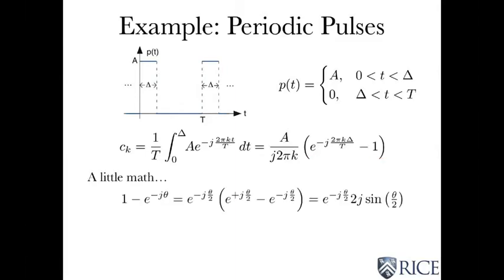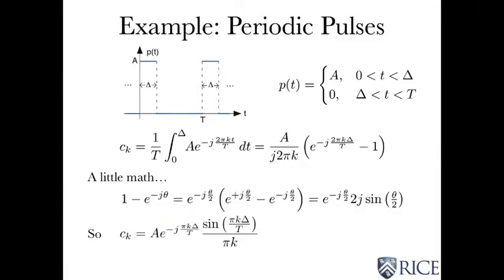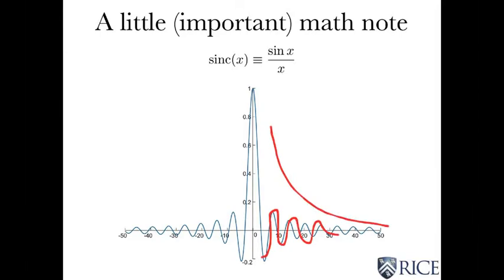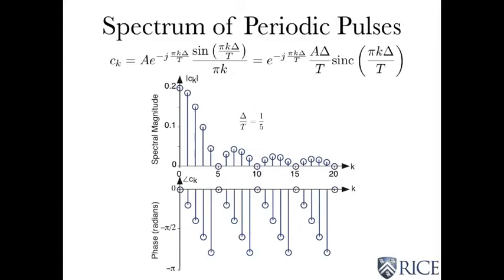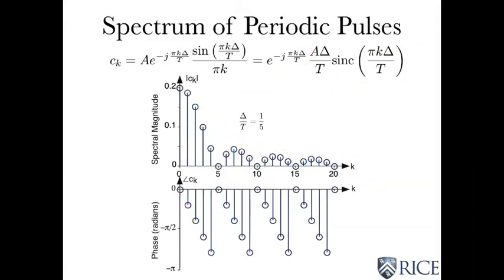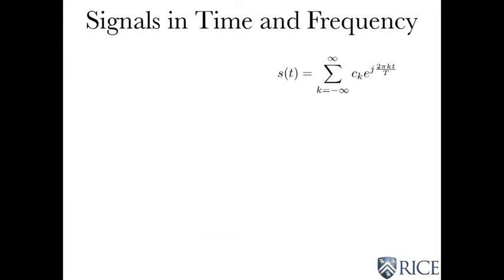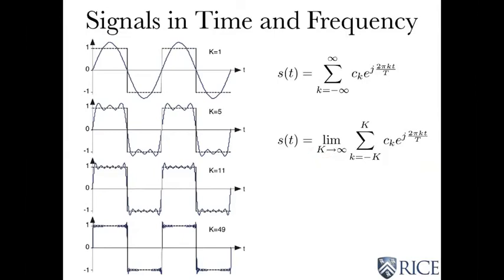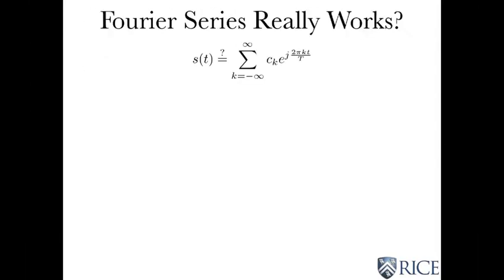4 1 - Fourier Series 3